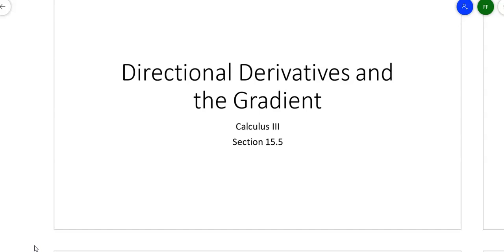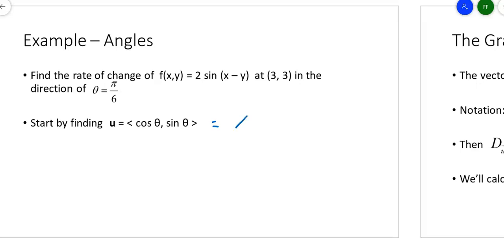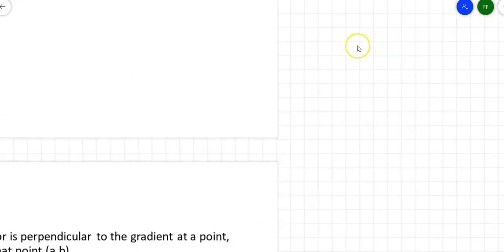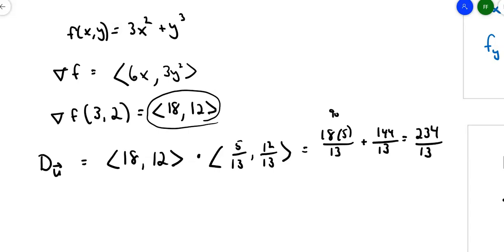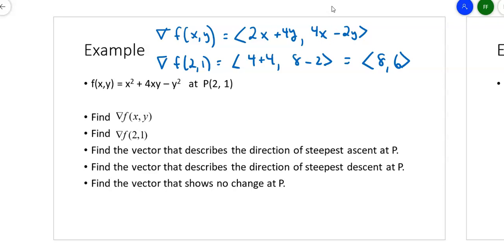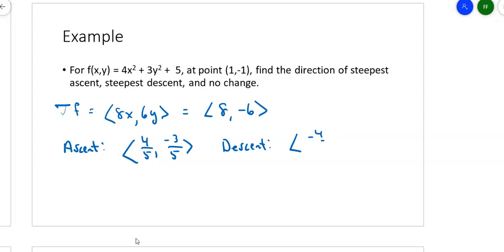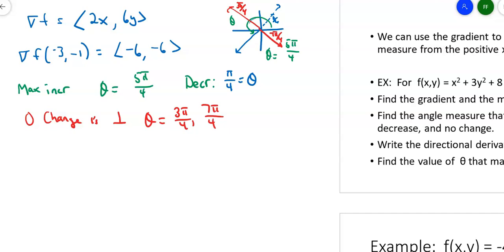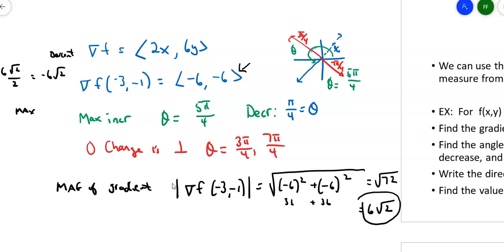Calculus 3: Directional Derivative and the Gradient Part 1 (Sec. 15.5)